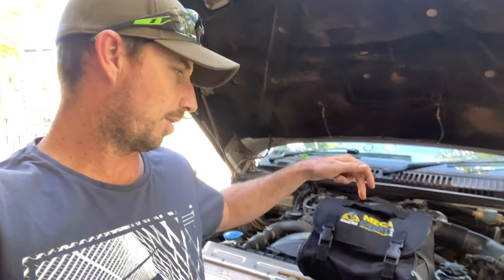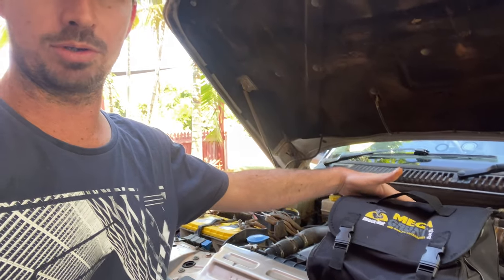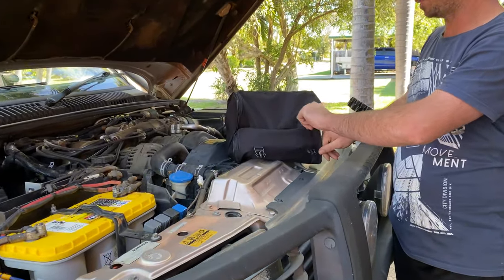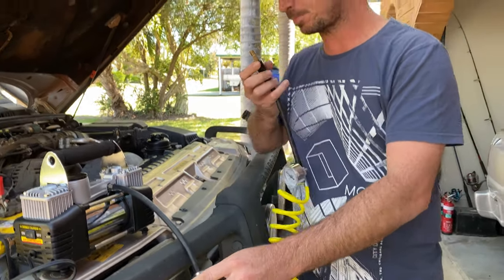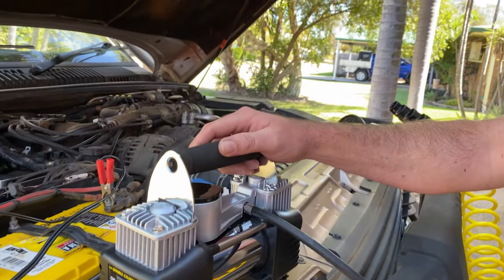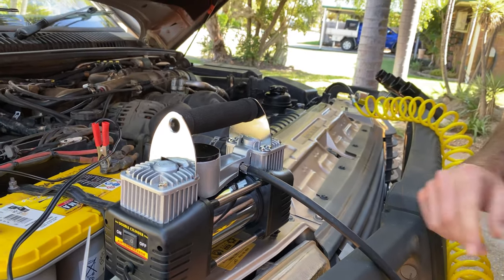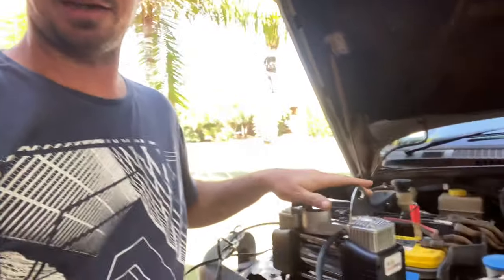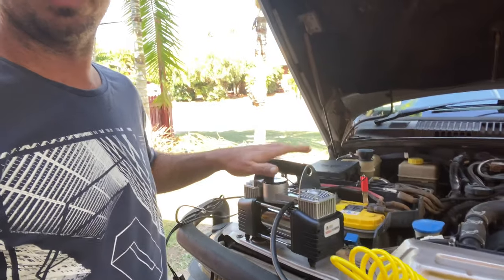Check out the Black Rat AIR COMPRESSOR - It saved my bacon at Cape York - does it cut the mustard?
G’day,

Considering a 12v Air Compressor is a tough gig - there’s so many to choose from. How do you decide which one makes its way into the back of your 4wd? They certainly don’t all cut the mustard, so I carefully selected the Black Rat to take pride of place in my backup kit, and boy did I give it a workout!

If you’d like to see what I get up to between these vids, head over to @chillingwithkeithy on Facebook, or @keithy_wager on Instagram. You can also message me there.

Cheers
Keithy